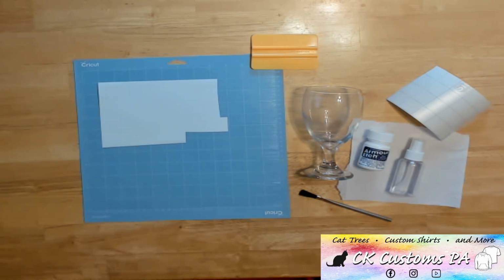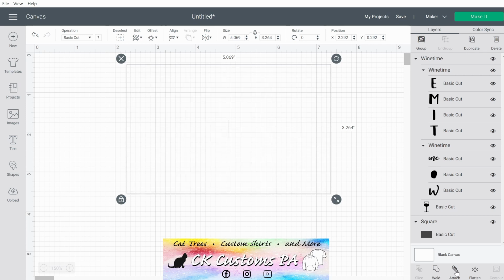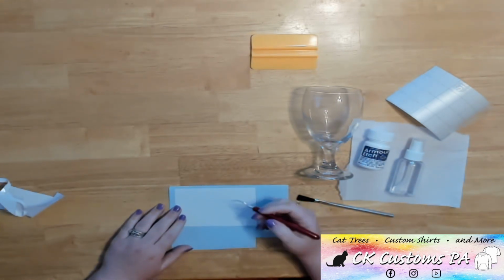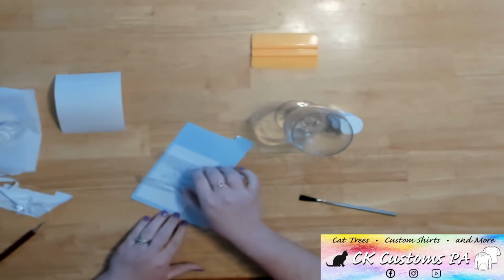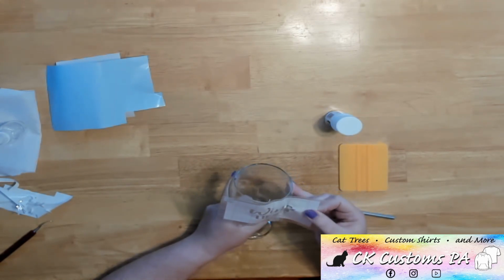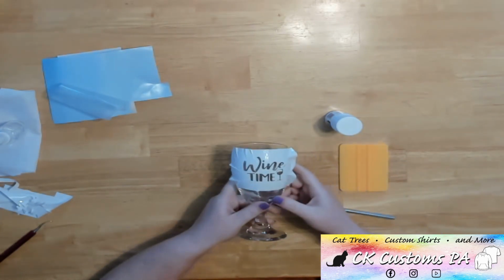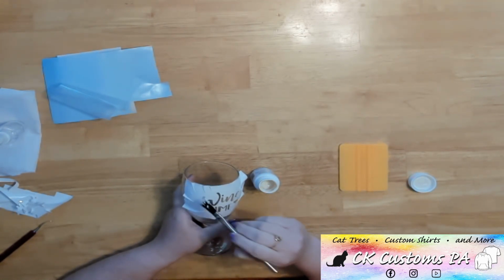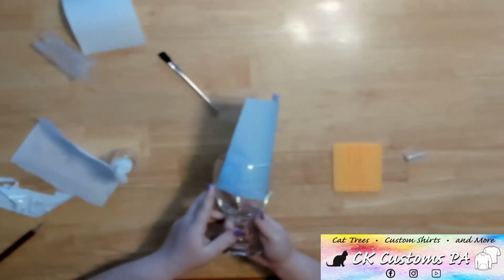How to Etch Glass Using your Cricut and Armor Etch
Learn how to etch glass using your Cricut and Armor Etch! Today we are etching a glass challis using adhesive vinyl as the template.